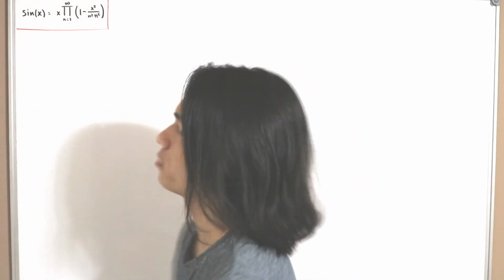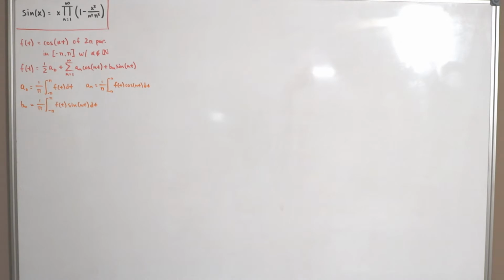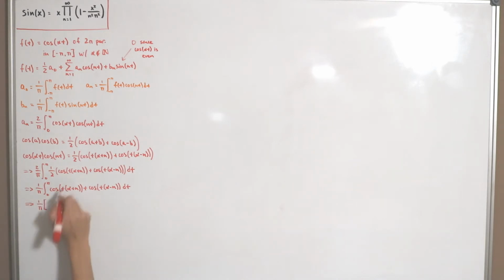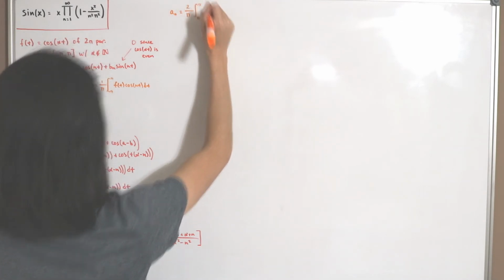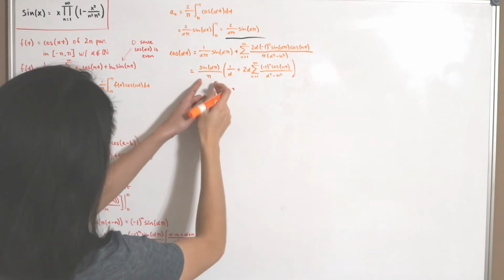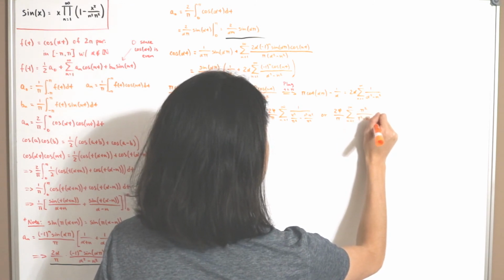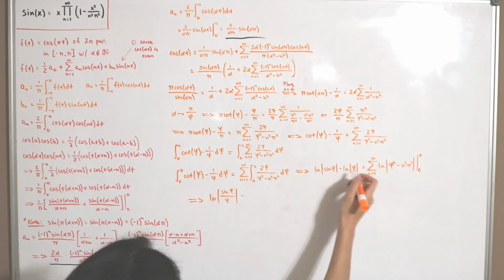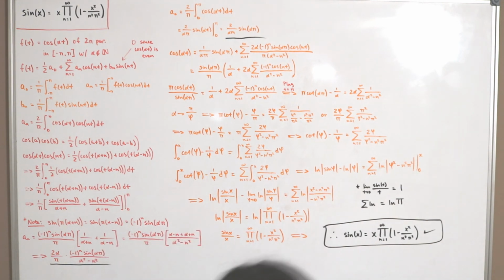Deriving Euler's Infinite Sine Product